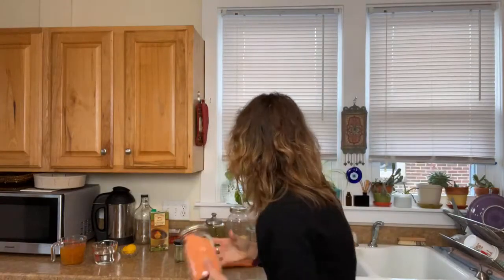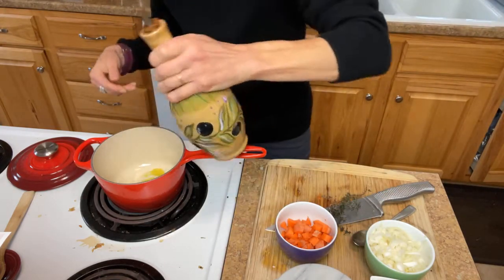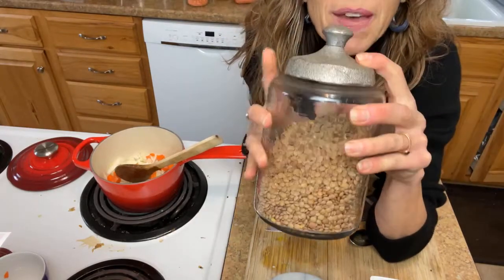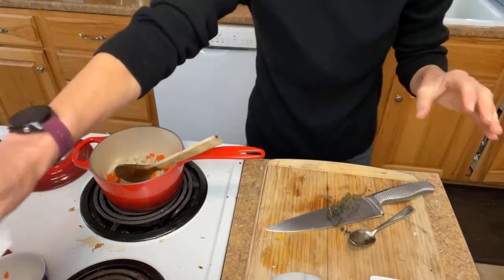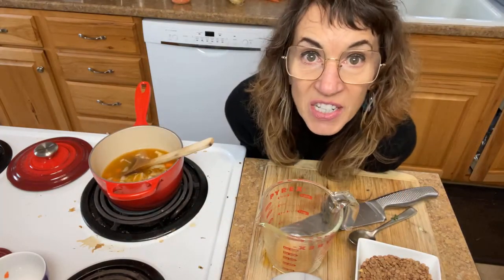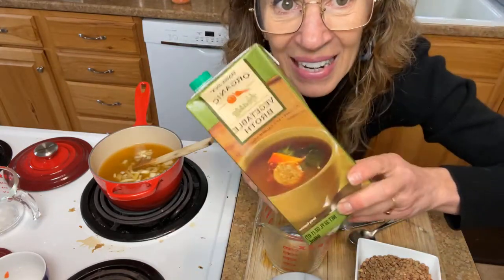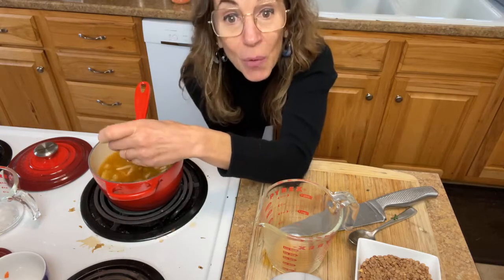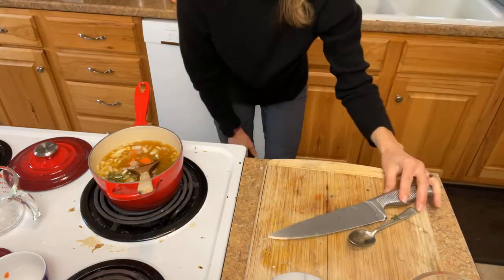Veg with Lisa, LIVE! Lovely lentils + lentil soup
Lentils, legumes and pulses—oh my! Lemony Lentil Soup